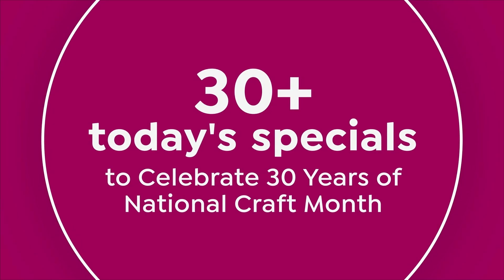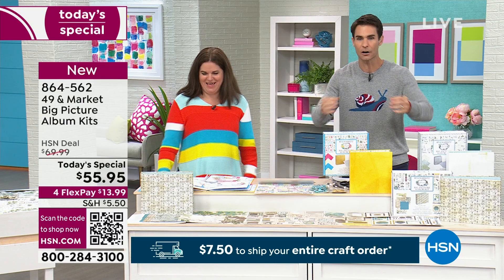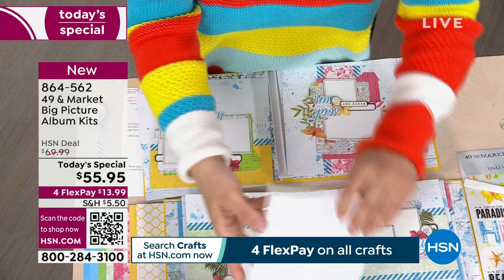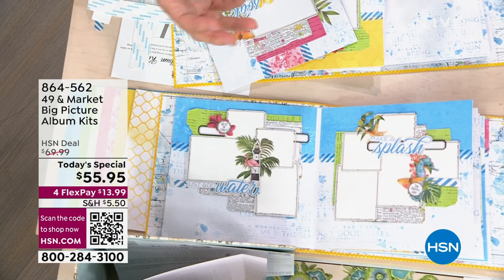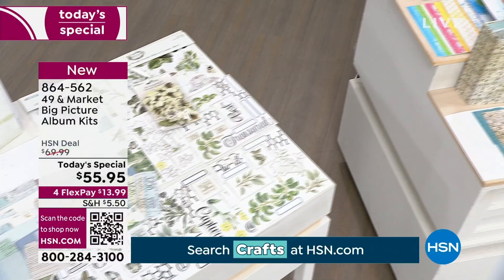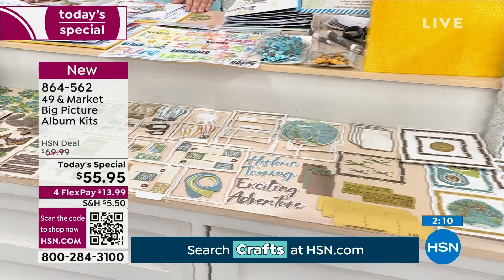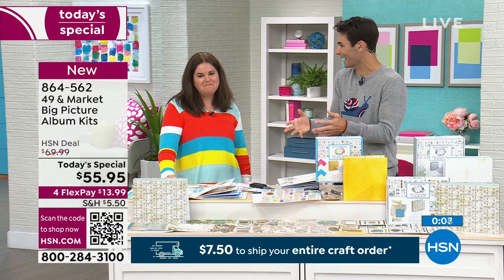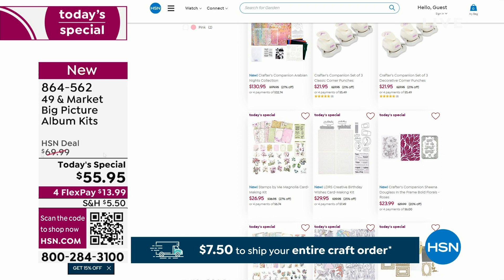49 Market Big Picture Album Kits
49   Market Big Picture Album Kits
These easytouse kits are perfect for creating unique and memorable memories for yourself, your family, friends and more. Think of the possibilities.

    Artistry Moonlit Garden kit, Artistry Sunburst kit and Wherever kit each including the following

        Printed chipboard album cover
        12 Inside pages
        (8) 8" x 8" Double sidedsheets of card stock
        (8) 8" x 8" Sheets of lasercut elements
        30 Diecut ephemera pieces
        Roll of washi tape and printed directions